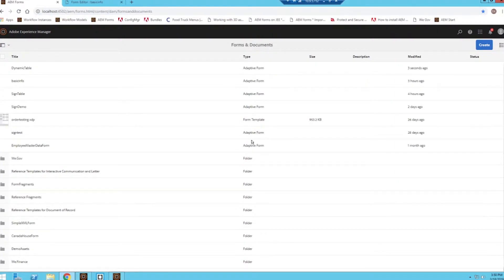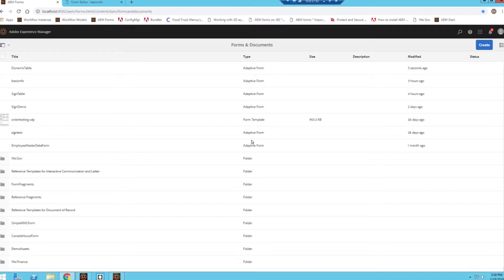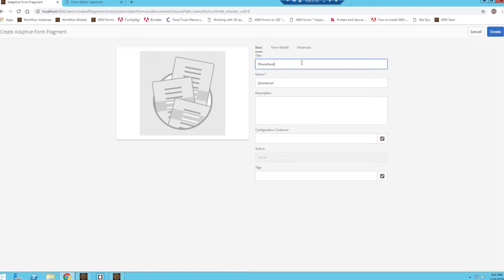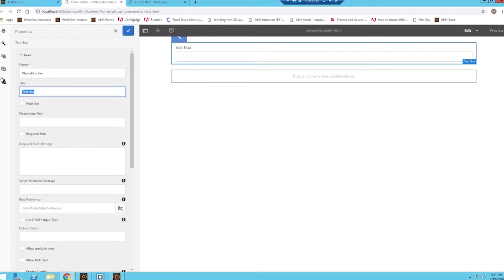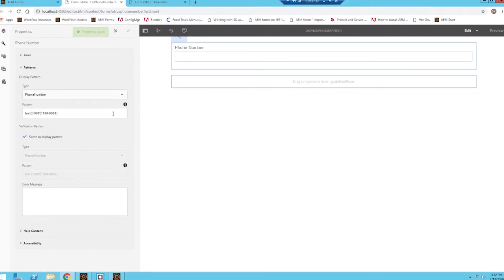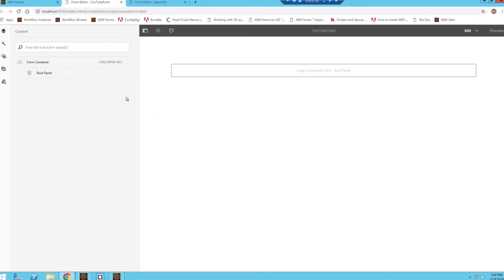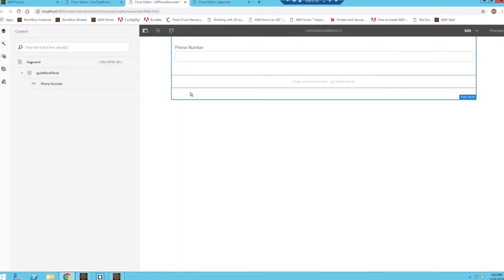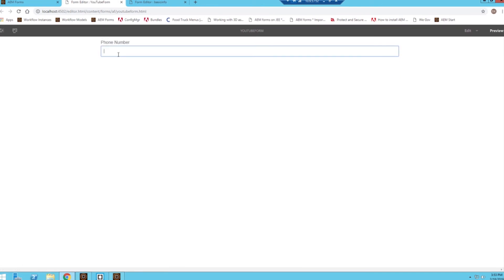AEM Forms Tutorial - Creating and Using Form Fragments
Today we will be learning about using and creating form fragments in AEM Forms. Form Fragments are reusable pieces of content that we can use across multiple forms.